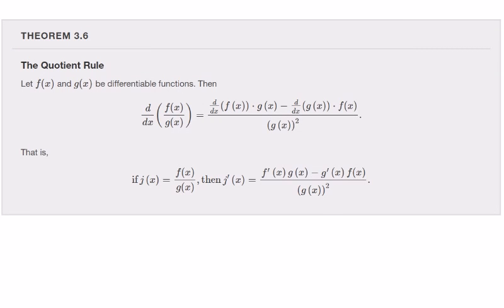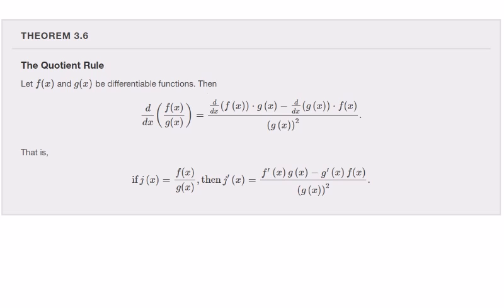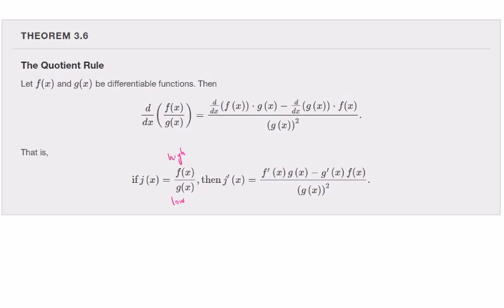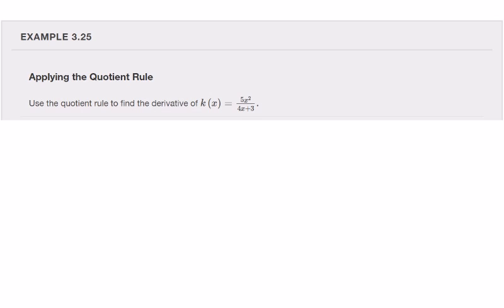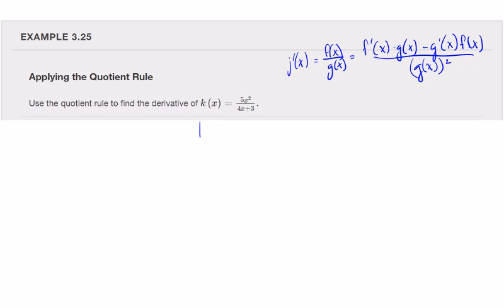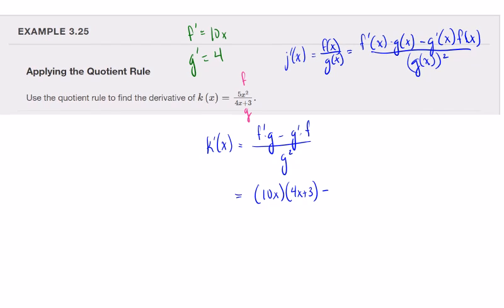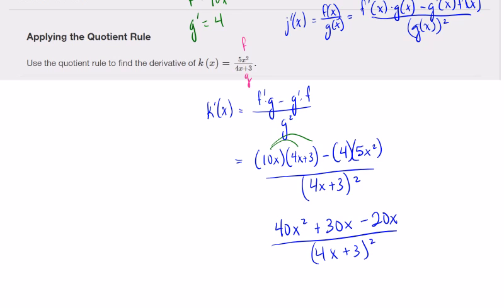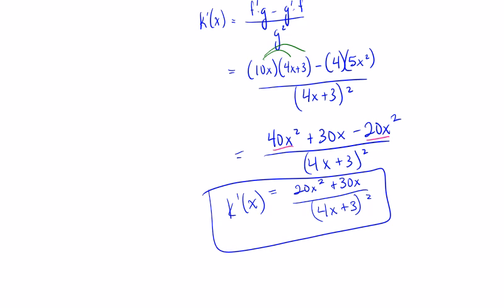AC - 3.3 - Part II - Product & Quotient Rule - 2